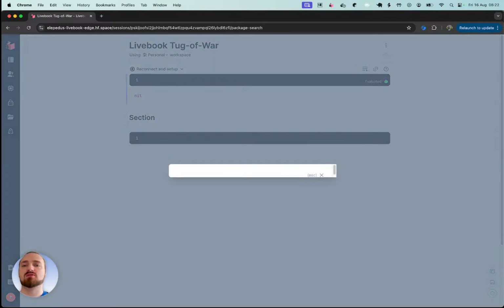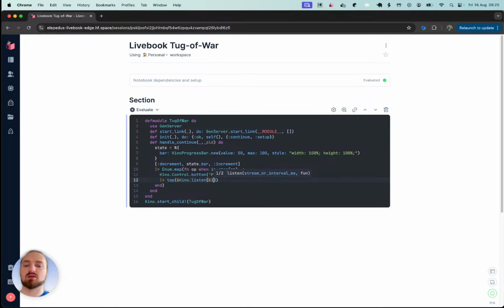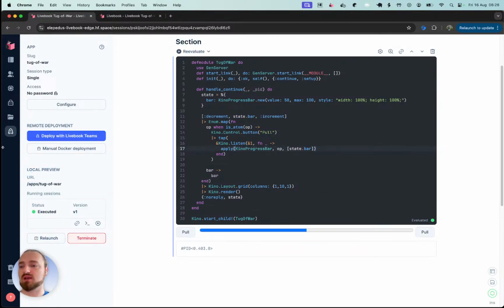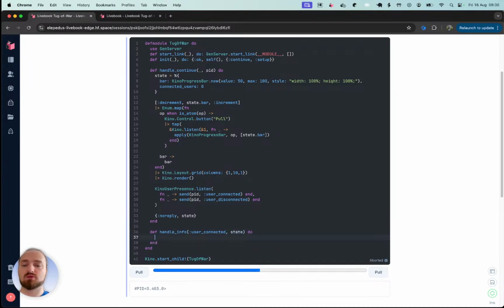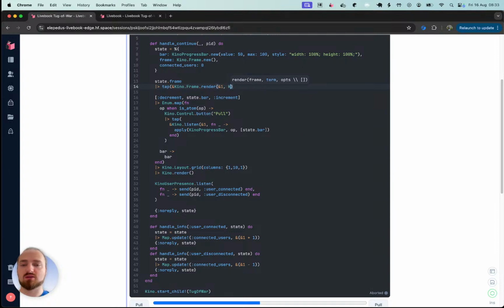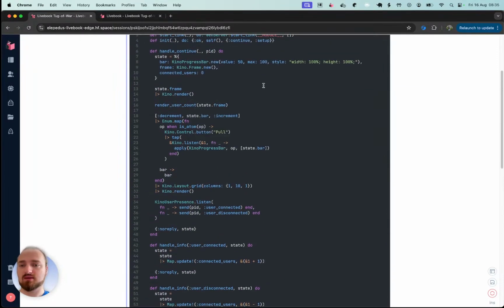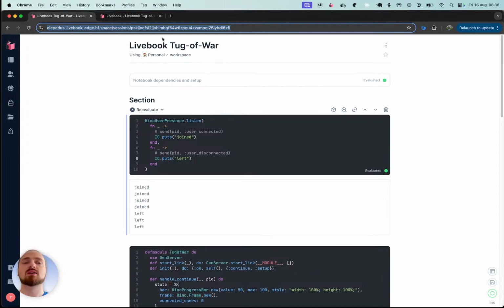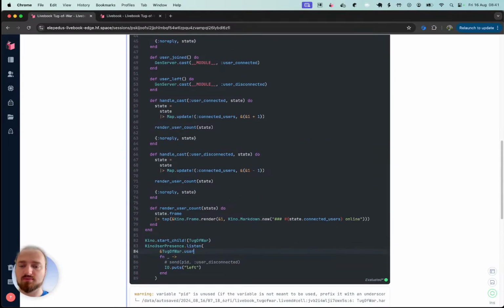Live: Friday morning coding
Let's write some code